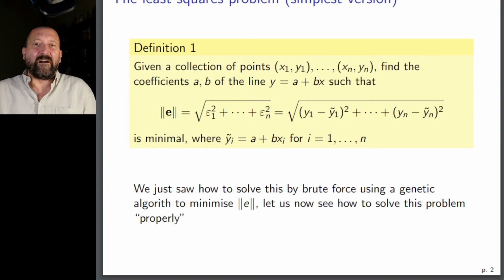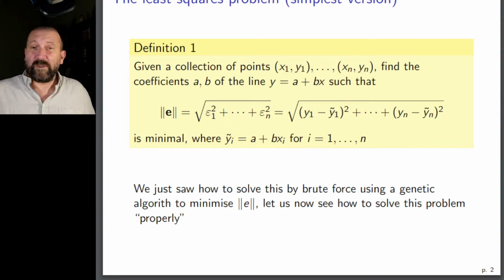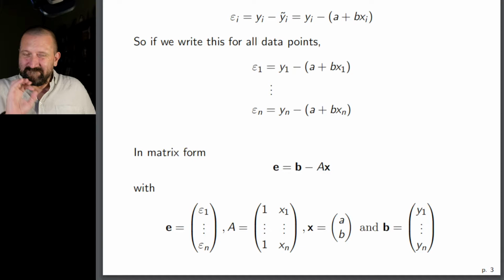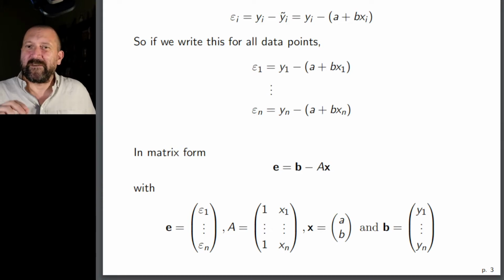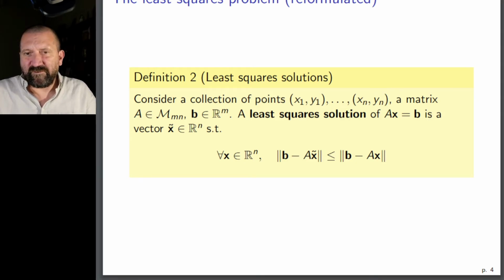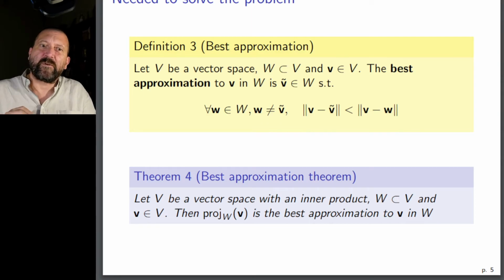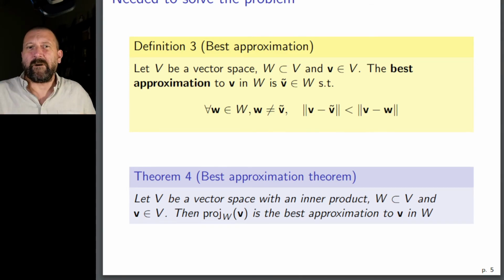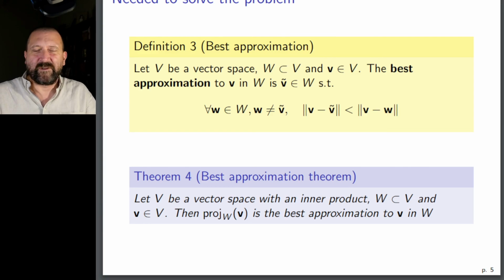UofM - MATH 2740 - Lecture 04 - Part2 - Linear least squares (theory)